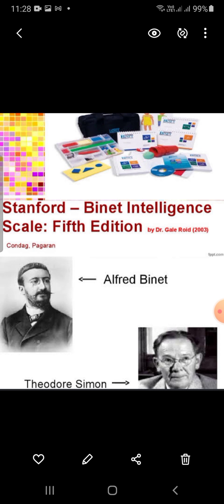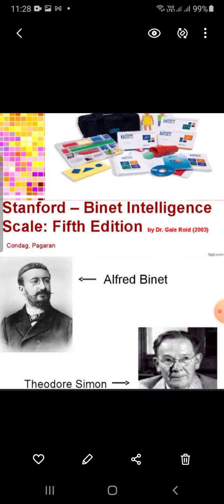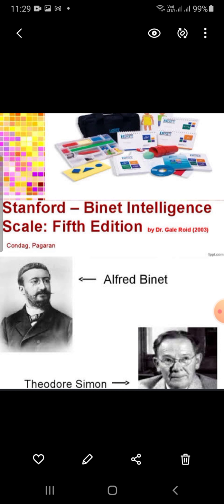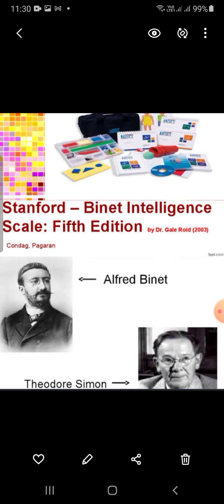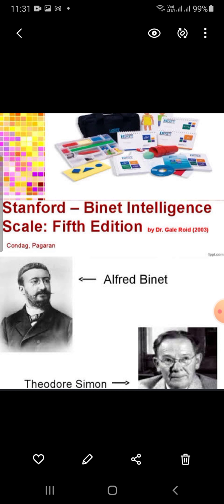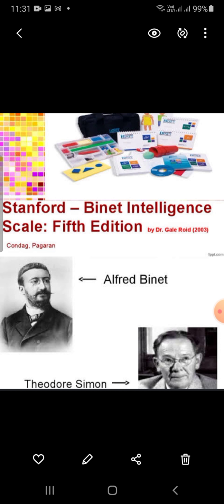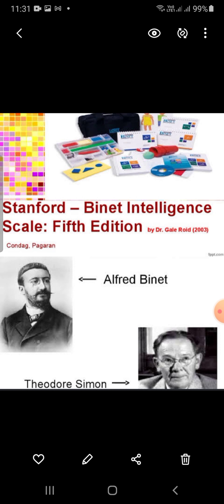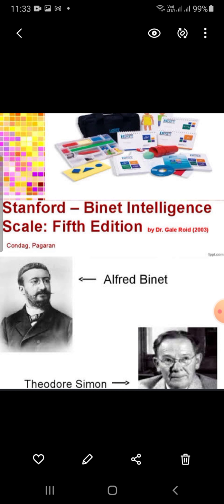Stanford Benet V edition. By Dr. Geetika Misra